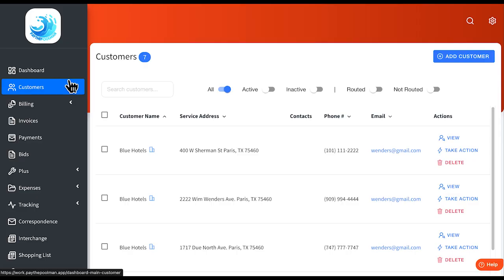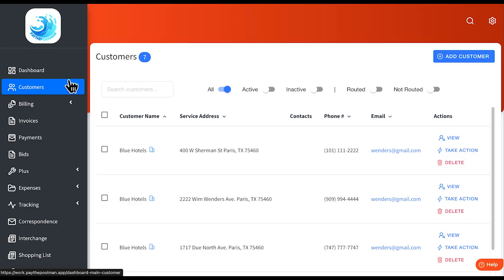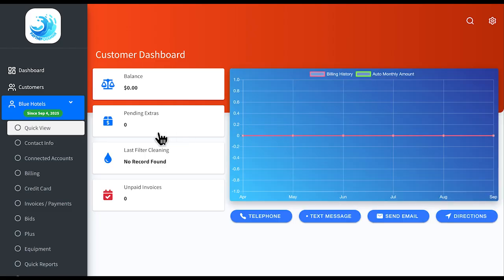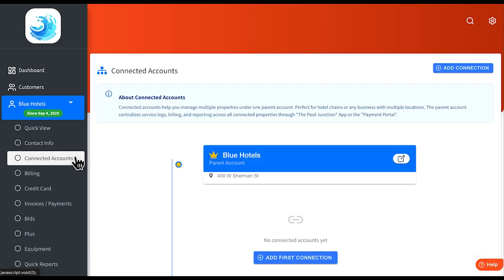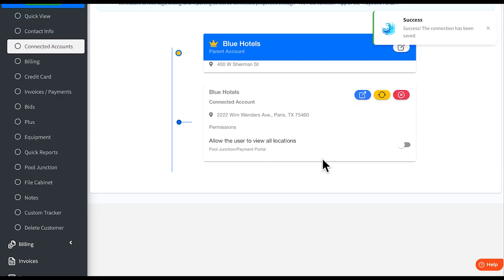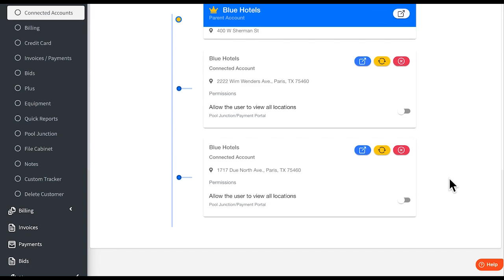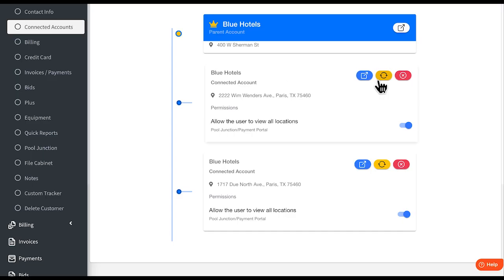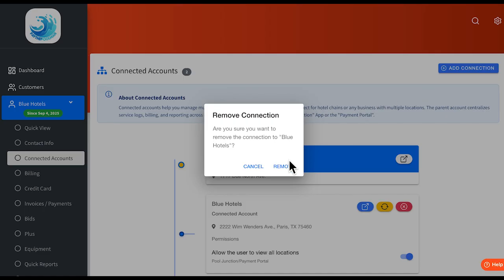Connected Accounts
Have you ever wanted to connect multiple customers to the same line up? Well, look no further than Connected Accounts! In this video, we will go over the step-by-step process to create new Connected Accounts. Create connected accounts today in Paythepoolman 2.0!